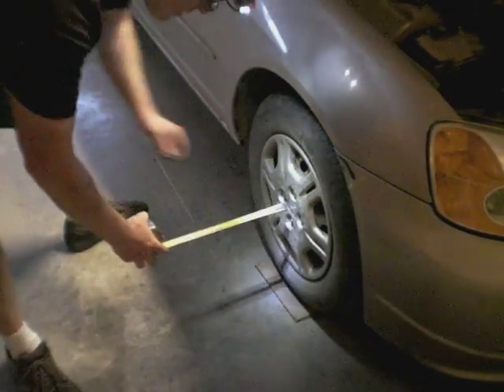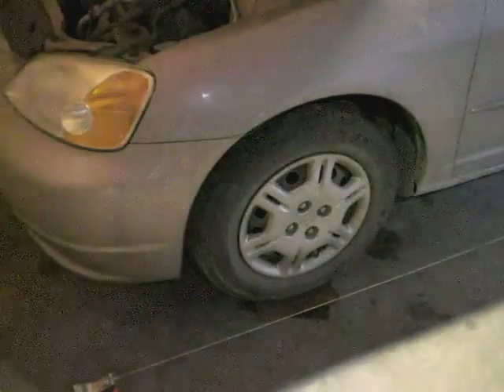Poor Man's Front Wheel Alignment (Toe angle)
This is how I align my vehicles toe angle at no cost.  I doubt that it is as accurate as a machine, but I haven't noticed any excessive tire wear using this method.

All you need is four stands, kite string, a tape measure and tools, wrenches in my case, to adjust the tie rod.

Once I perform a road test and make necessary fine-tune adjustments, my car tracks straight with a centered steering wheel.